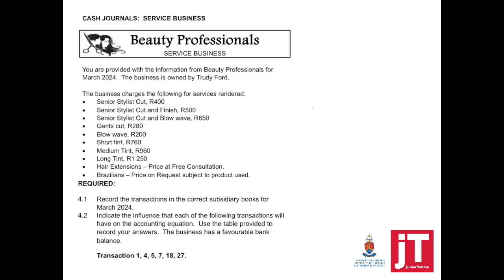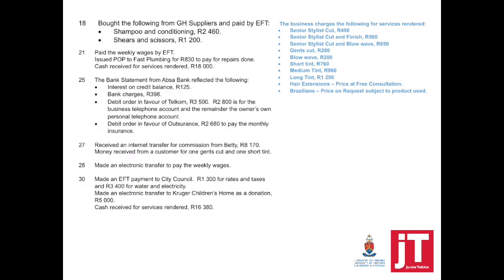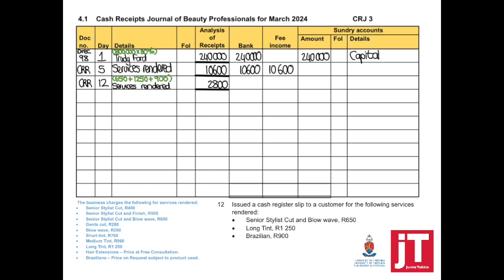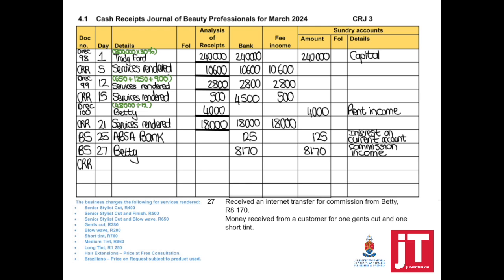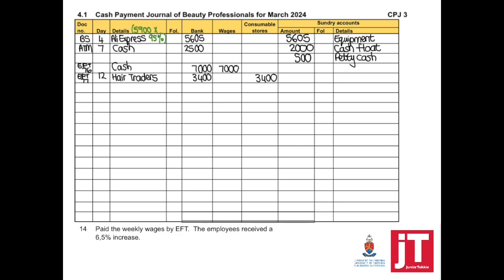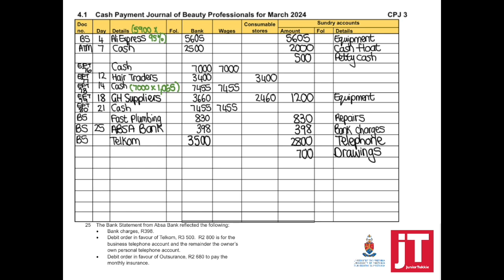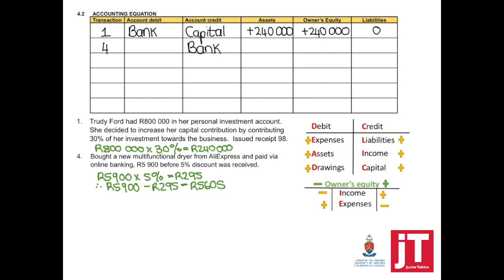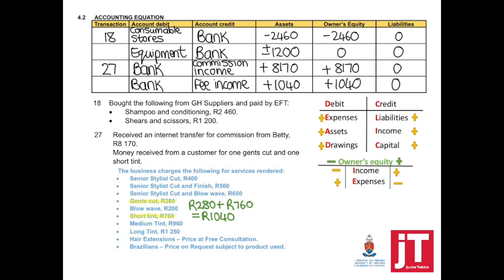Gr 8 - Accounting - Cash Journals of a Service Business - Activity 4